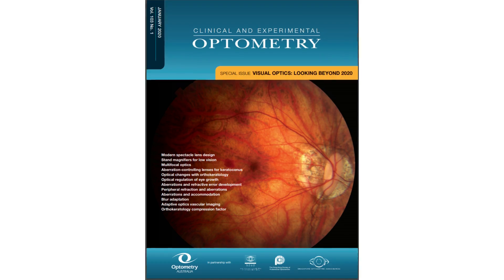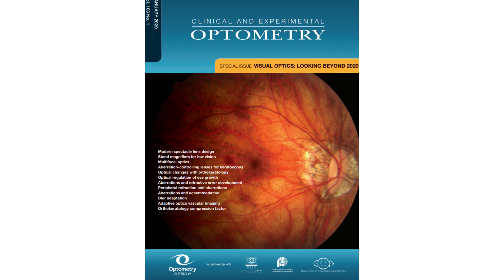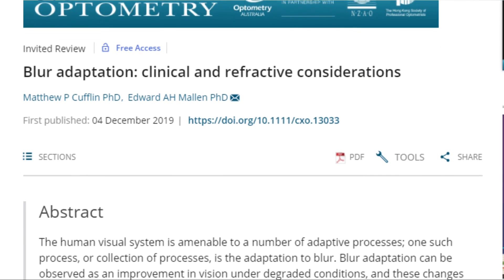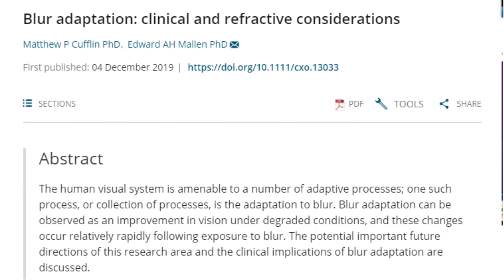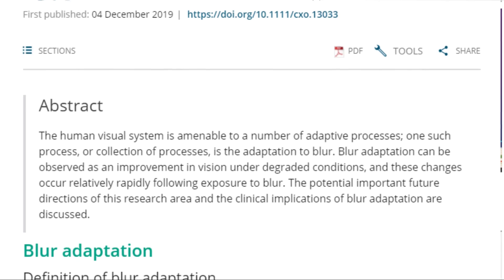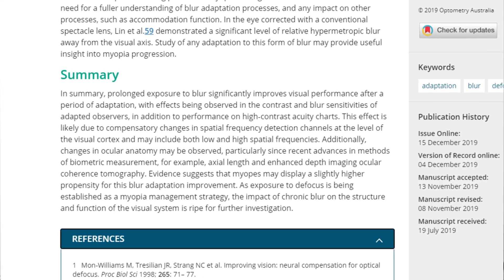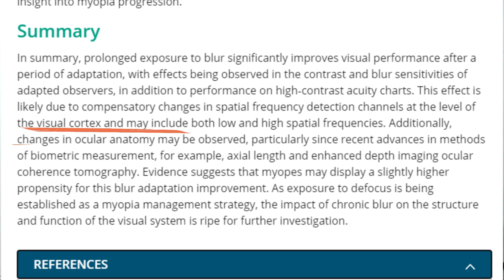ENDMYOPIA BLUR ADAPTATION vs CLINICAL BLUR ADAPTATION | What's the difference?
Blur adaptation! In EndMyopia, this is something you want to avoid if you want to continue to see progress in your vision improvement, however, EndMyopia's Blur Adaptation and Clinical Blur Adaptation are NOT the same thing. So, what is the difference? Allow me to unpack it here...

LINKS:

If you want to know more about EndMyopia, here are some great links to look at (well, don't just look at them. Clicking them will be more interesting):

🤓 A little about my eyesight: 🤓
I have had glasses for astigmatism since I was 7 years old, but I only needed them for specific circumstances, like reading blackboards or night driving (not when I was 7, obviously).
At the age of 22 I landed an office job, and with my lovely new money I bought a smart phone. 6 months later, I had myopia (also known as short sightedness or near sightedness) and had to wear glasses full-time.
My prescription has been going up since then, and I have been freaking out as I sit back and watch my eyesight deteriorate, feeling helpless and scared.
I was up to -3 in my left eye, and -2.5 in my right eye when I discovered Jake Steiner and the EndMyopia method.

I am still only a few months in, but already I am seeing at  almost -2.00 in my left eye -1.75 in my right eye. Small changes, but any improvement is amazing when my eyes have only been deteriorating for the last 10 years.

I am loving knowing more about eyesight and how eyes function. It's fascinating, and learning so much feels empowering. I love that I no longer feel helpless about my vision. I have also quit my smartphone so I could get over my screen addiction. I even bought a Nokia to get me out of temptation's way! Since doing this, I have been making progress with my vision, but also have regained so much of my life and time and perspective, so this vision journey is definitely having positive knock-on effects in my life as a whole.

👓 Using the reduced lens method, and need another pair of glasses?👓
Clearly are an online retailer, based in Australia - especially great for those of us based in Australia or NZ - and is available worldwide.

I use them for all my glasses in my EndMyopia journey, and they have been great.

☀ Audio:
Music: Stars Of Hope Across The Night by Amarià @amariamusique

☀ About me:
Just a girl, living in Australia, trying to find ways to live in harmony with this precious world, with other beings, with her body, with herself, and with the mystery that ties it all together.